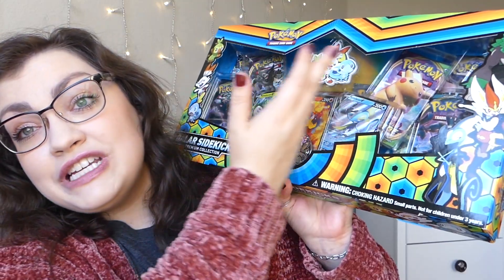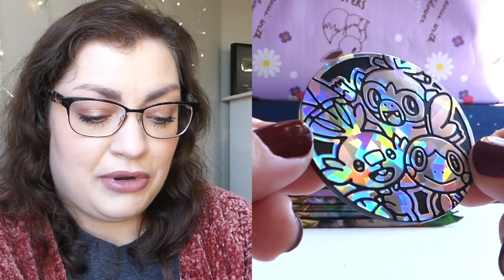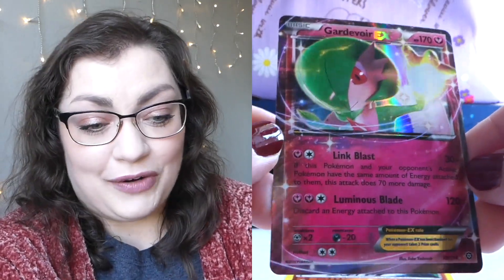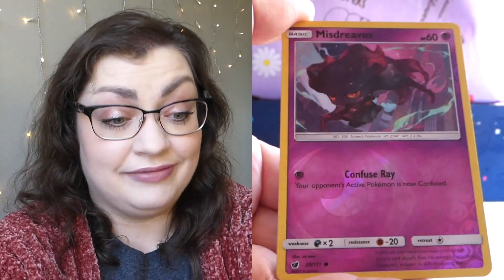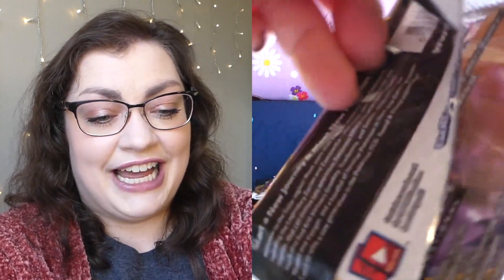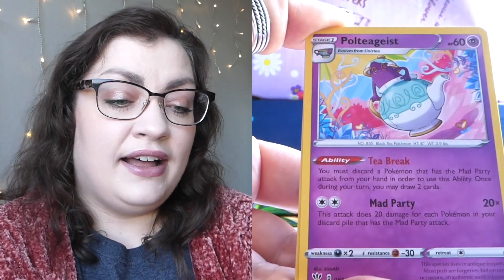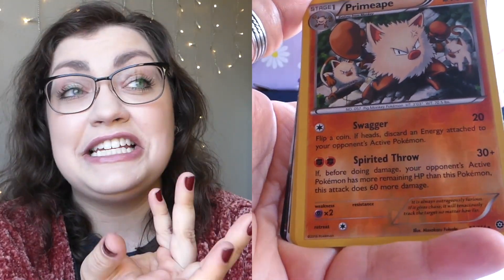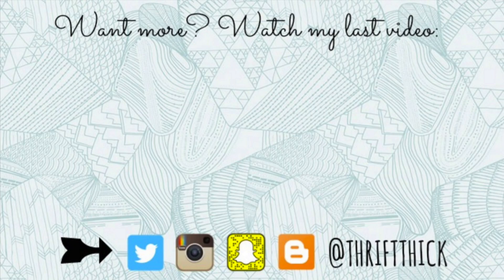GALAR SIDEKICKS Premium Collection Box | Pokémon Center Exclusive MYSTERY UNBOXING!!!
I honestly just can't stop and won't stop with these Pokémon TCG unboxings; it has been SO much fun going through both vintage and new packs of cards with you all! I was able to grab one of the Pokémon Center exclusive Premium Collection boxes, starring the Galar starters, before they sold out; let's find out if it was worth it ( ॣ•͈૦•͈ ॣ)

★On my face:
◇ L'Oréal Infallible Full Wear Waterproof Concealer "Vanilla"
◇ e.l.f. Camo CC Cream "Fair - 120 N"
◇ Ciaté London Everyday Vacay Coconut Setting Powder
◇ Perfect Diary Sculpting Glow Face Palette "02"
◇ VISEART Eyeshadow Palette "01 Natural Matte"
◇ e.l.f. Liquid Metallic Eyeshadow "Moon"
◇ Marc Jacobs Beauty At Lash’d Lengthening and Curling Mascara
◇ Believe Beauty Brow Defining Pencil "Ash Brown"
◇ KAJA Brow Blowout Fiber Gel Brow Definer "03 Medium Brown"

★On my bod:
◇ Cardigan: Goodwill
◇ Tshirt: HotTopic
◇ Ring: Gift
◇ Glasses: PRADA (Pearle Vision)
◇ Nails: KL Polish "HAVANA NIGHTS"